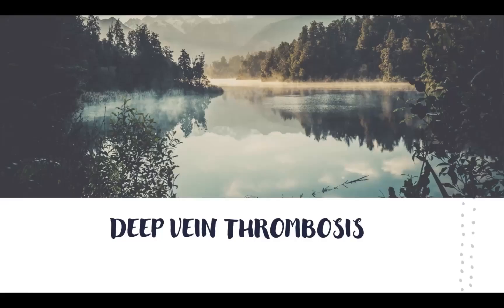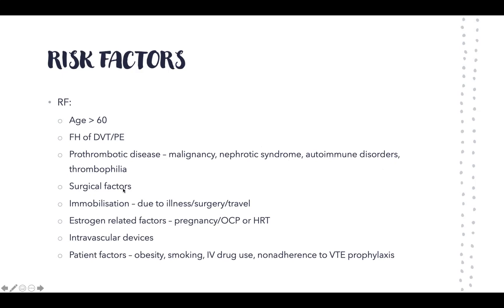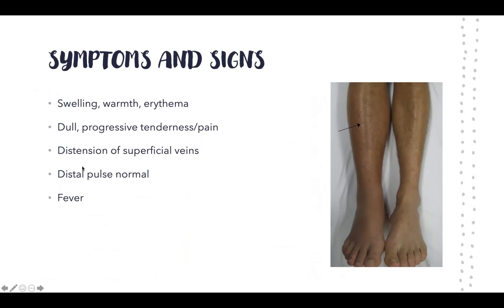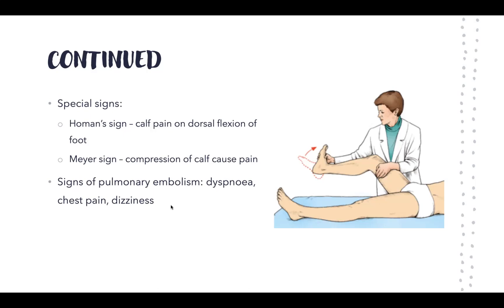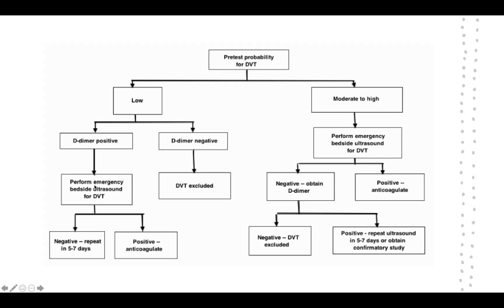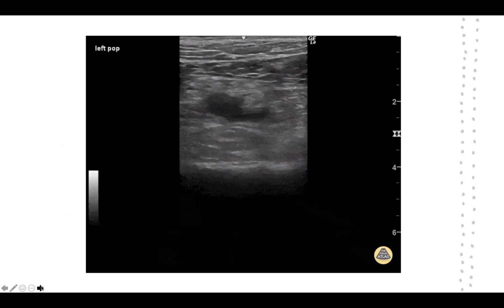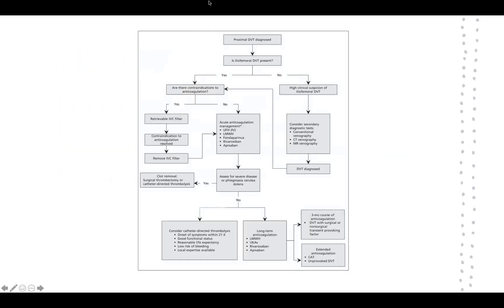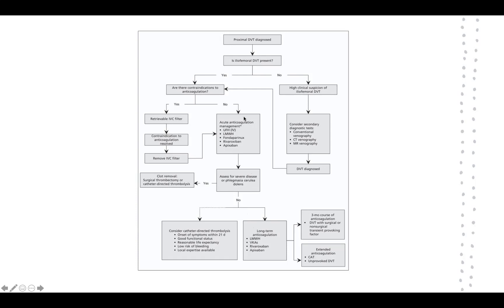Deep Vein Thrombosis (Clinical Presentation, Investigations, Management) - Medical Lecture Series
Deep Vein Thrombosis (Clinical Presentation, Investigations, Management)